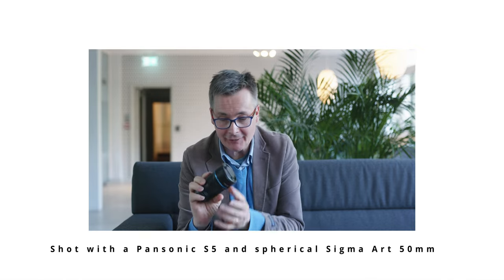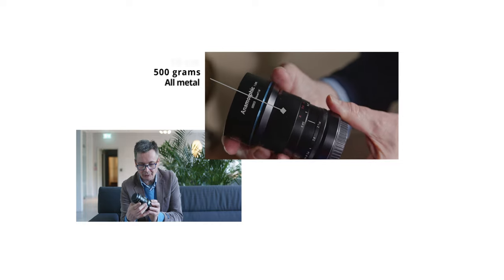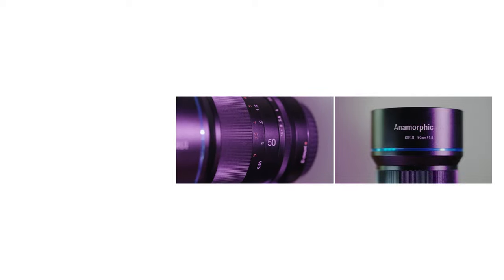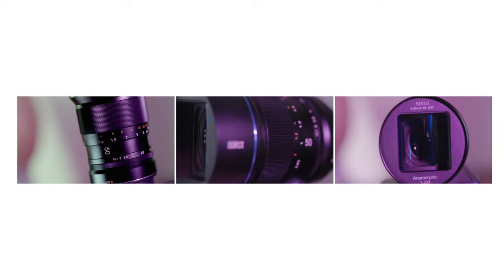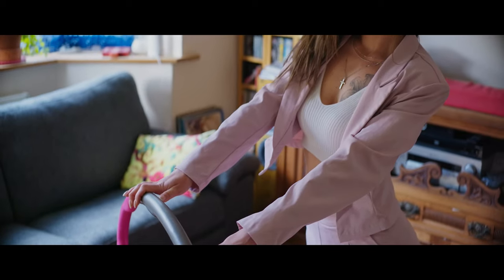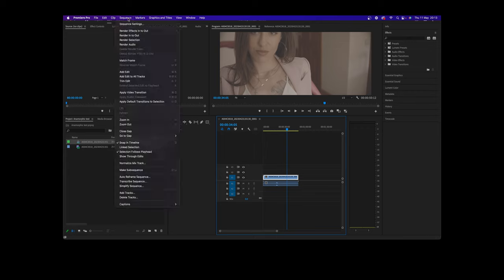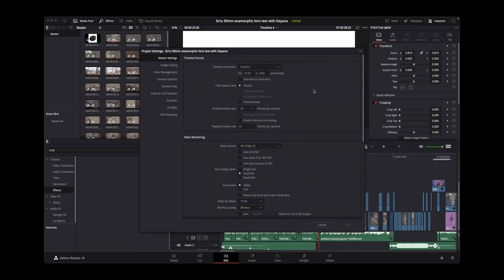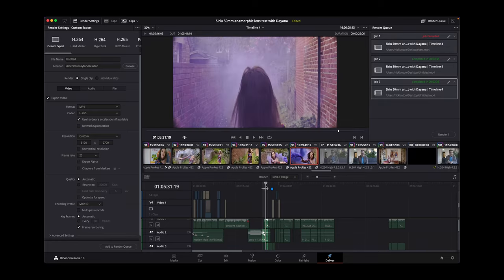The Photographer's Guide to Shooting Budget Friendly Anamorphic on the 50mm Sirui F1.8 Lens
00:00 - 02:26  Introduction to the 50mm anamorphic Sirui lens
02:26 - 05:24  Footage from the Sirui 50mm lens
05:24 - 07:19  Setting up the z-cam camera for optimal capture of the 1.33 anamorphic footage
07:19 - 08:02  Setting up Adobe Premiere for importing anamorphic footage
08:02 - 11:49  Setting up DaVinci Resolve for importing spherical and anamorphic footage in one project
11:49 -13:17 Conclusion

While this lens is truly one of the most budget friendly answers to shooting anamorphic, you would not know that from the quality of the image.

Many moons ago I put up some very 'shot in a hurry' outdoors footage of the Sirui 50mm anamorphic lens for Micro Four Thirds, and I have wanted to do an in-depth lens review ever since. Especially with the z-cam camera. Apart from this len's quality, what interests me about is the image circle. There's more in the tank than APS-C, so with one of the highest setting for the z-cam - shooting @ Cinema 5K and 60 frames a second, I've given this lens a proper go, working with Dayana, a great model I have shot with before.

Here are my honest thoughts on using the lens, the process for setting up both Premiere and DaVinci Resolve and why I think the lens gives other anamorphic lenses at 3 times the price a run for their money. DaVinci resolve for colour is also a real eye opener for making the image pop.

Mixing anamorphic with spherical footage was a real challenge. Not every shot would 'anamorphic-ize' in DaVinci resolve (if such a word exists) but it seemed to parse most of the material and convert it to 1.33.

Big thanks to Dayana @dayanaportarova (Instagram)

Any questions?   Ask away! Nick